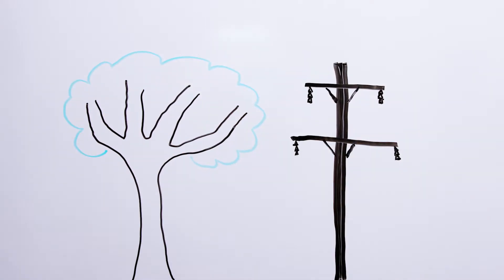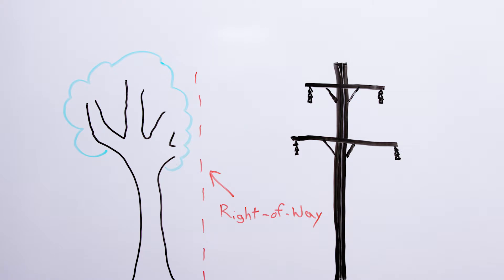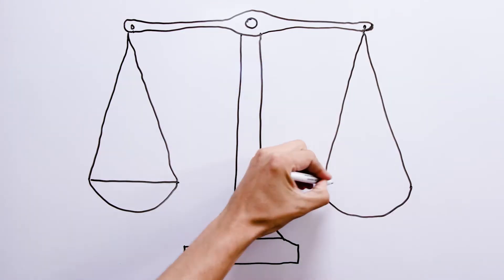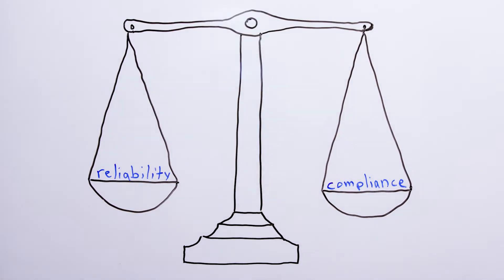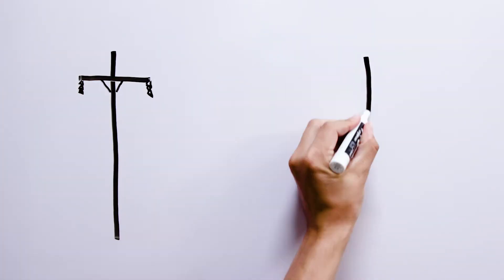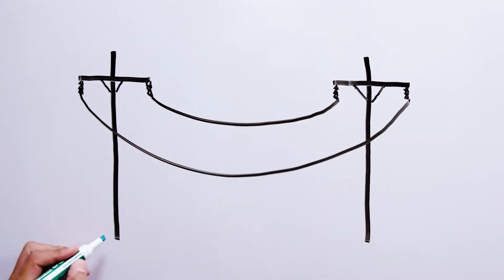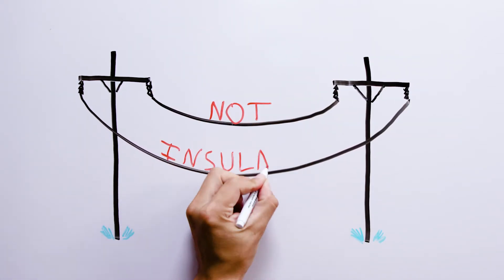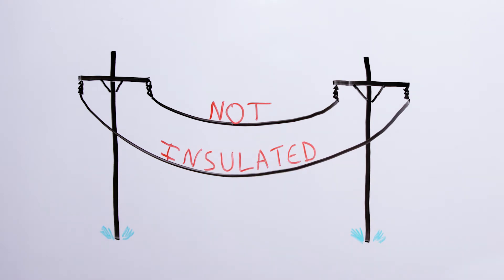Vegetation Management | Southeastern Indiana REMC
This video illustrates the importance of vegetation management for safe, reliable electric service.